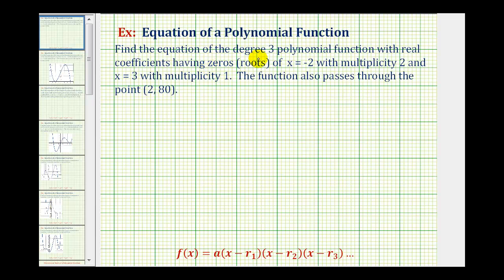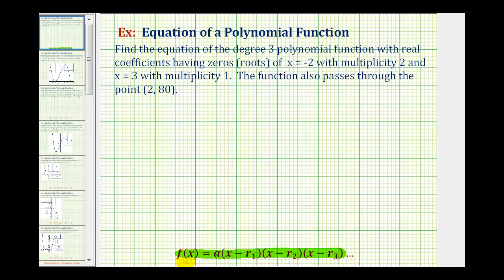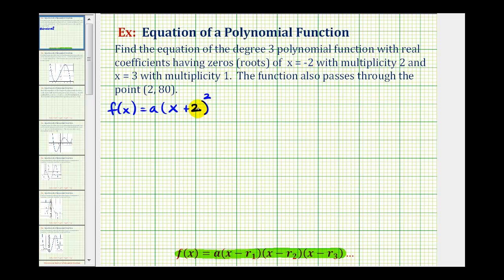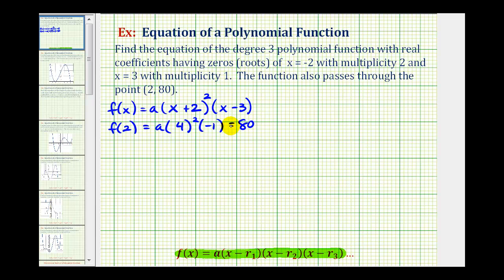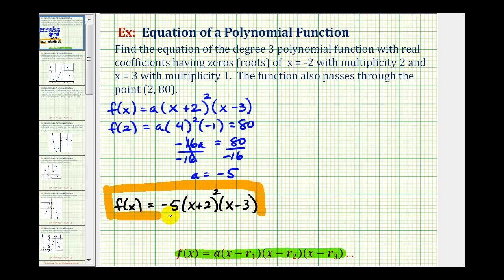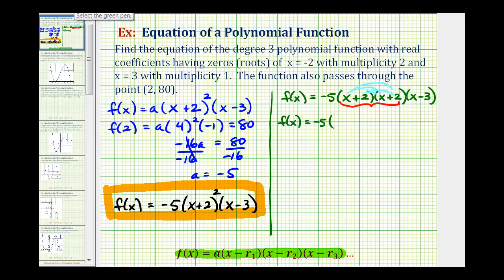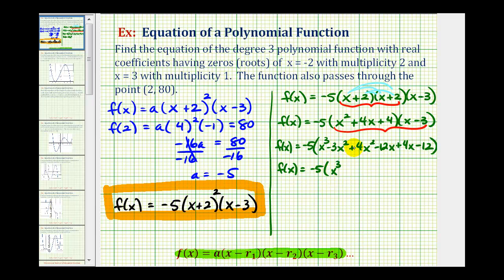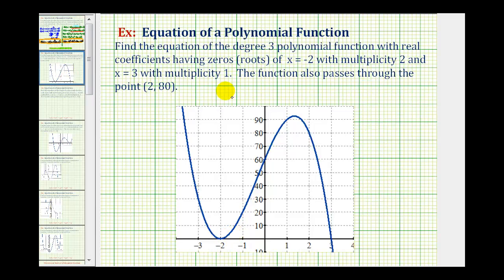Ex 1: Find a Polynomial Function Given the Zeros or Roots with Multiplicity and a Point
This video explains how to determine a degree 3 polynomial function given the real rational zeros or roots with multiplicity and a point on the graph.